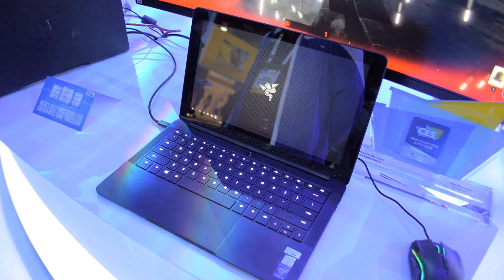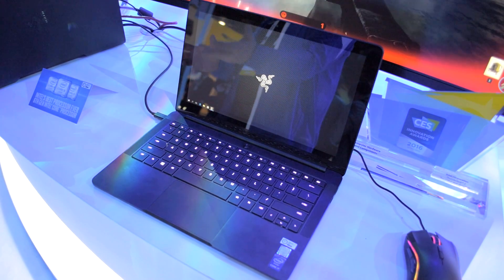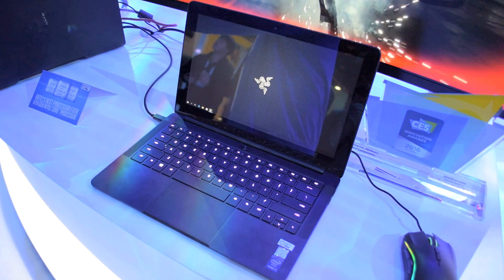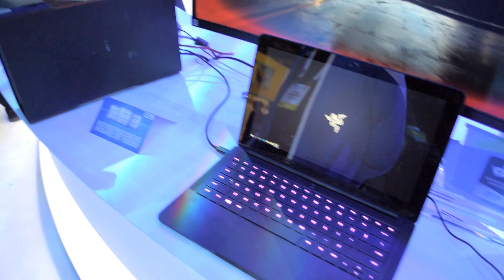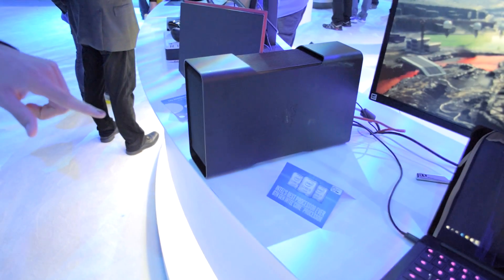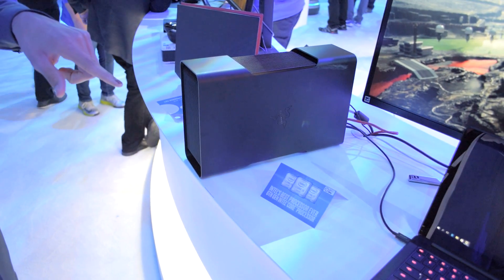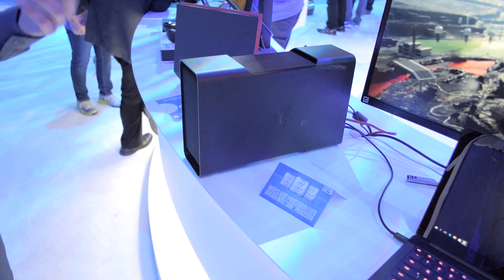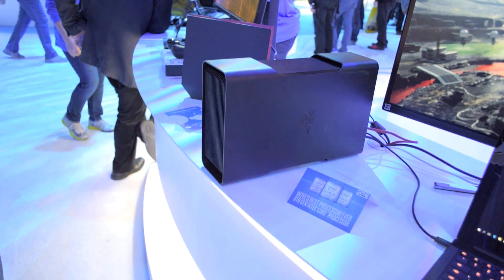Razer Blade Stealth + Razer Core + Ultrawide Monitor = Win? | CES 2016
Checking out the Razer Blade Stealth ultrabook and Razer Core graphics dock.